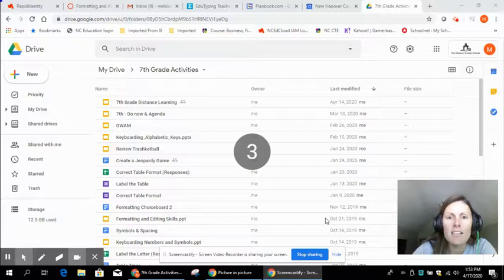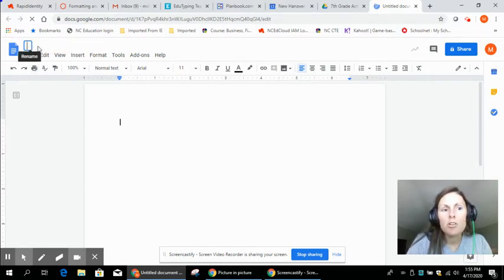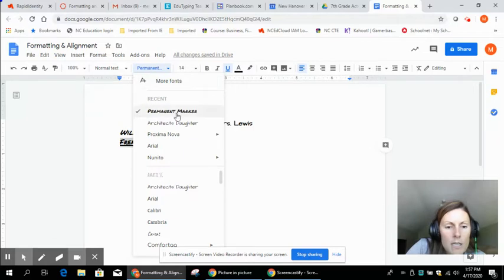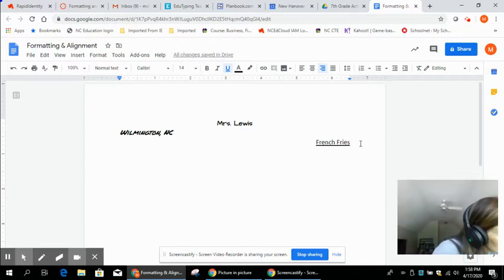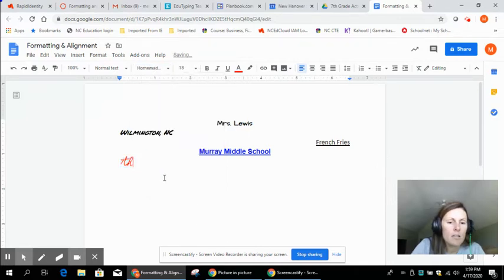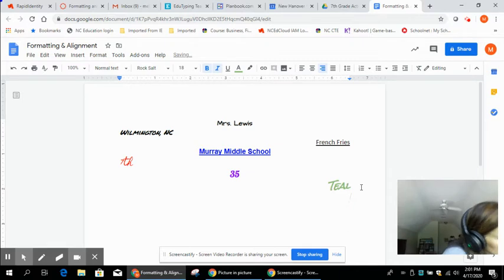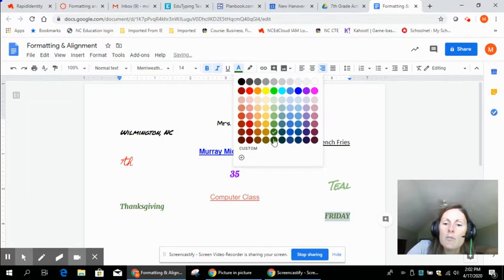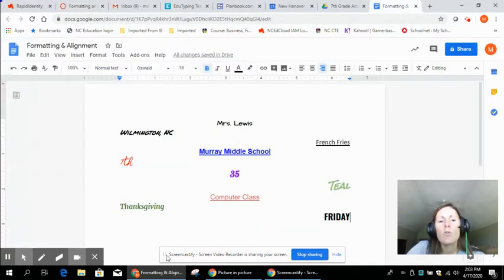Untitled: Apr 17, 2020 2:04 PM